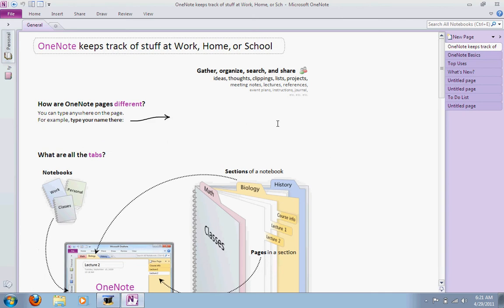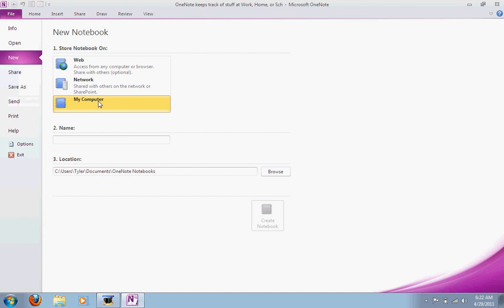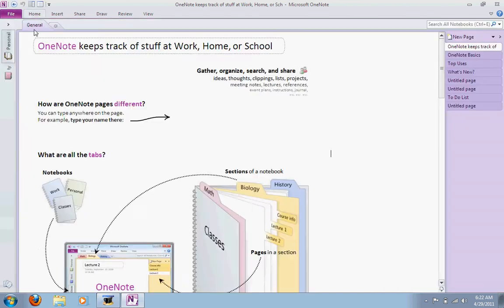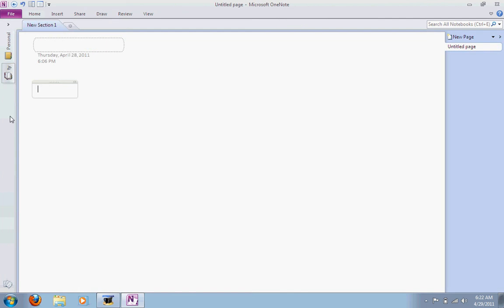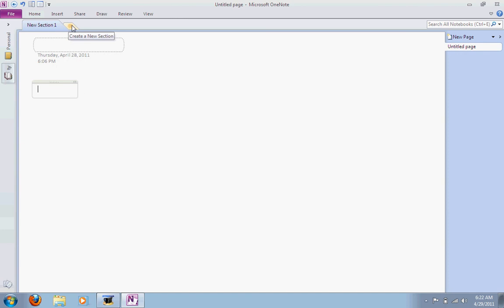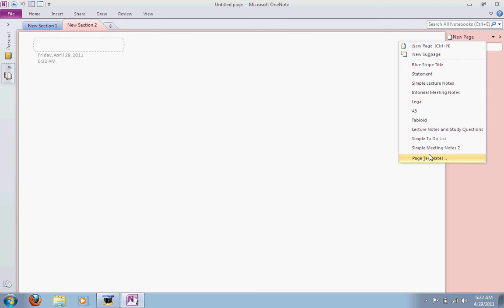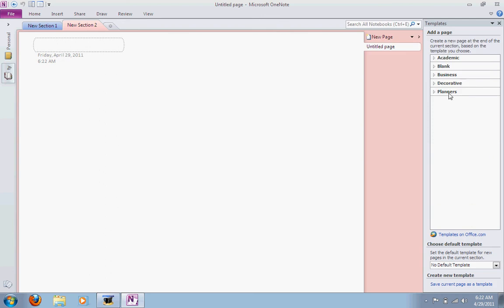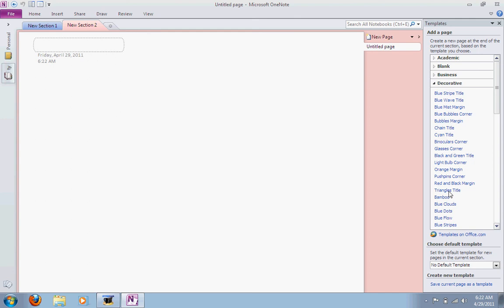Basics of OneNote 2010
This is just a short video over some of the basics of Microsoft's program OneNote 2010.